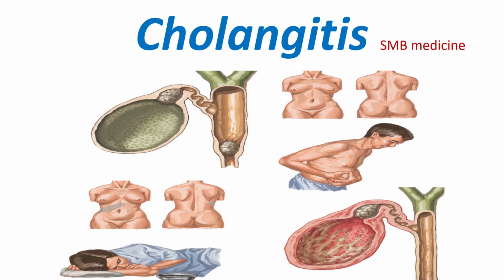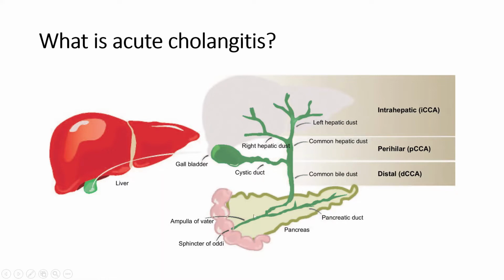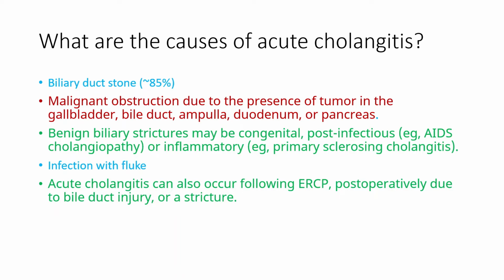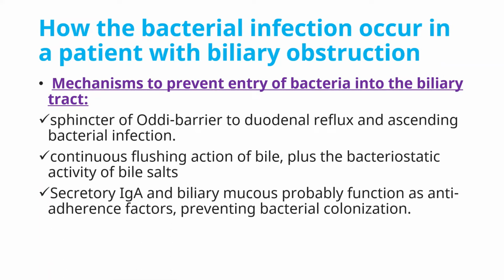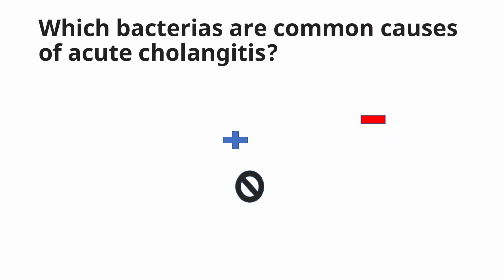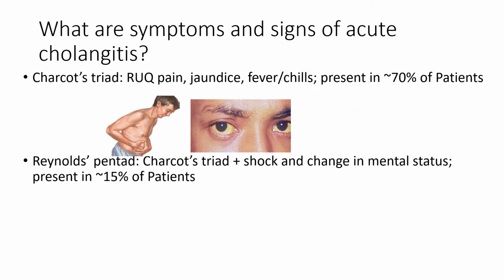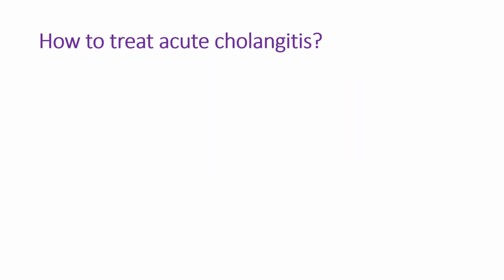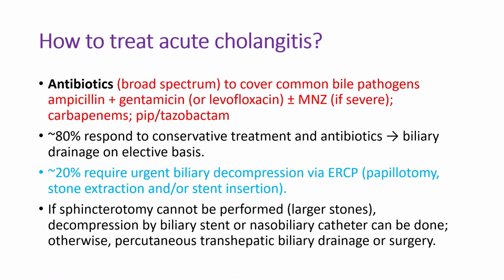How to diagnose and treat Cholangitis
what is acute cholangitis?
what are the causes of  acute cholangitis?
How  acute cholangitis occurs?
what are clinical features of  acute cholangitis?
How to diagnose acute cholangitis?
How to treat acute cholangitis?